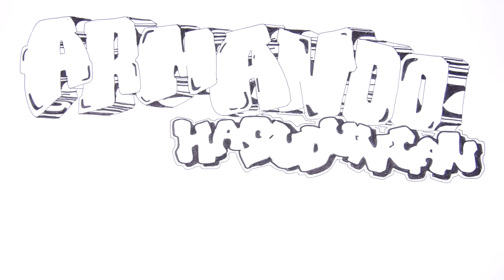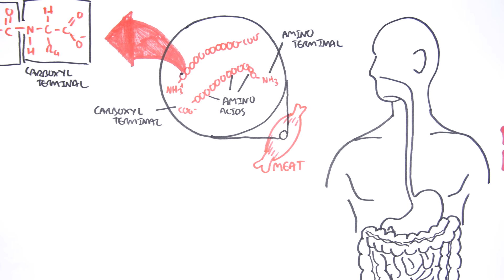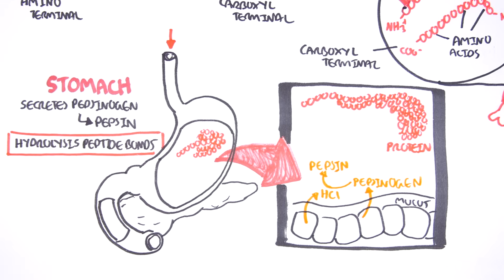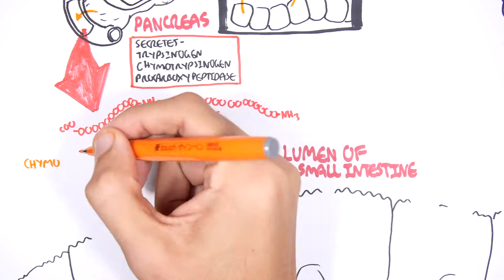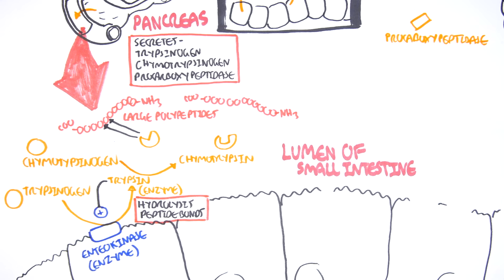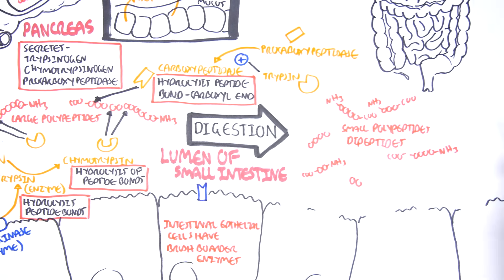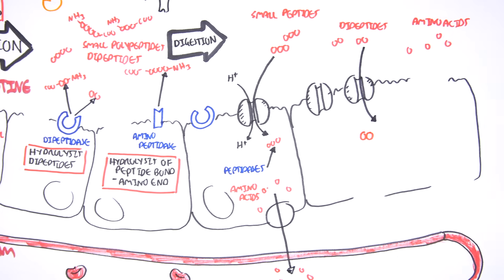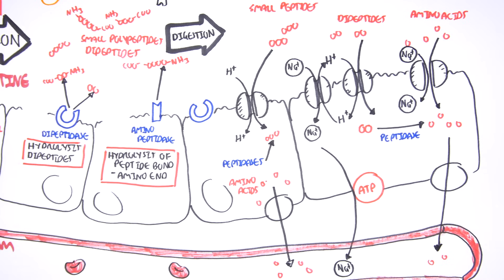Protein Digestion and Absorption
Learn how proteins are broken down into amino acids and absorbed in the digestive system through the coordinated actions of enzymes and transporters. This video explains the roles of the stomach, pancreas, and small intestine in protein digestion and nutrient uptake.